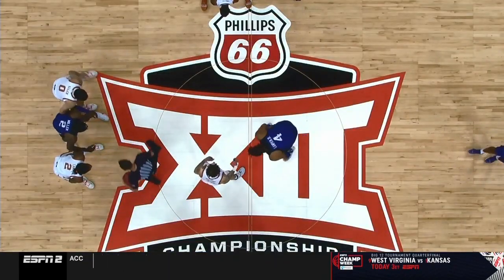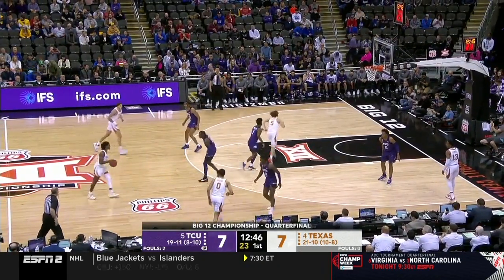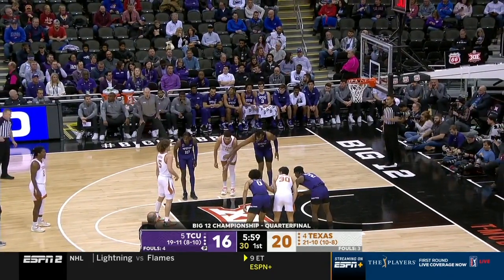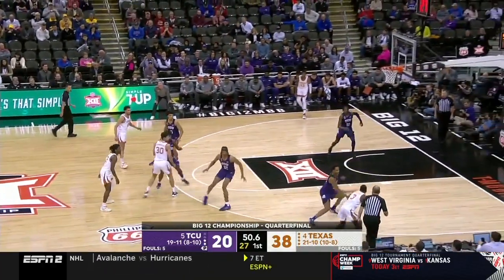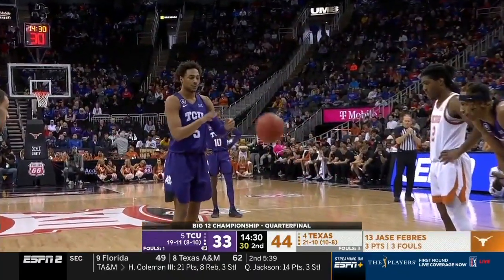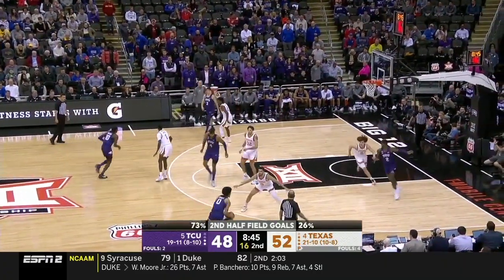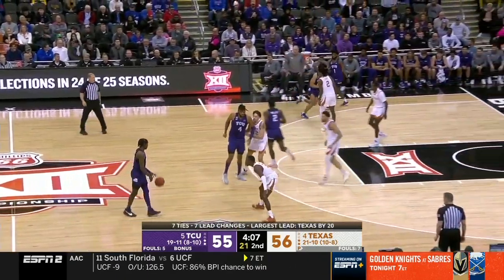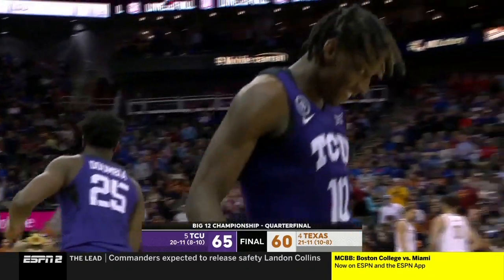Texas vs TCU | 2022.3.10 | NCAAB Game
Texas Longhorns vs TCU Horned Frogs